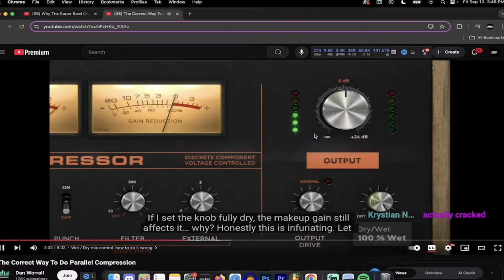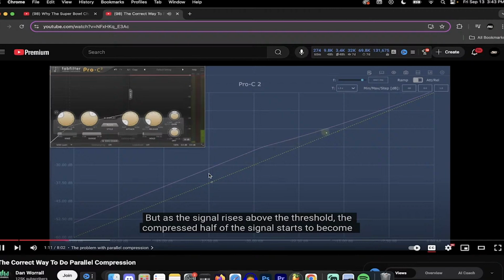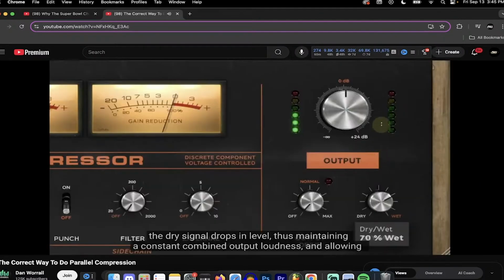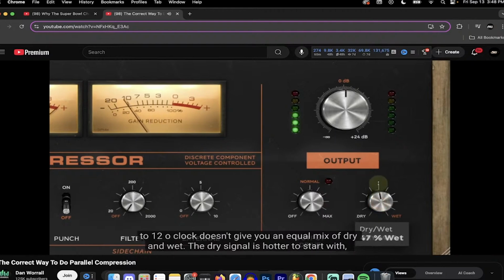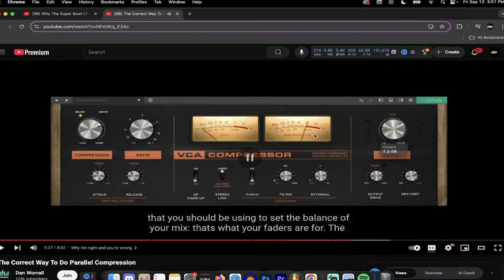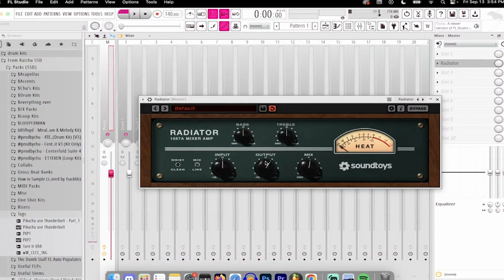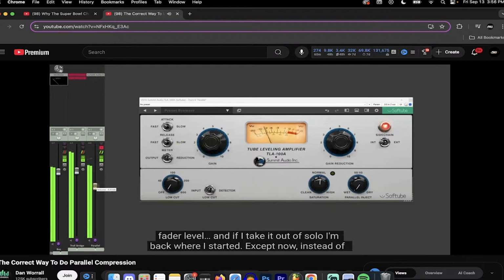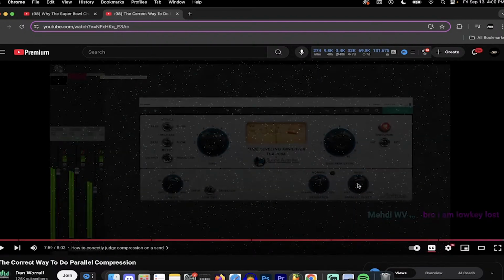You Don't Know Anything About Parallel Compression 🤦‍♂️